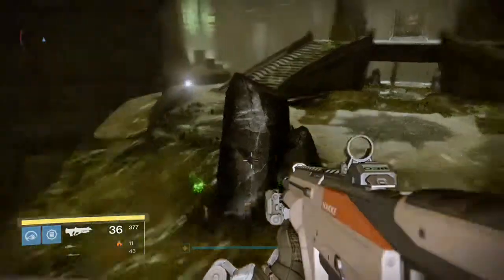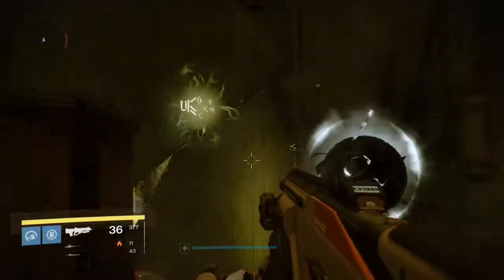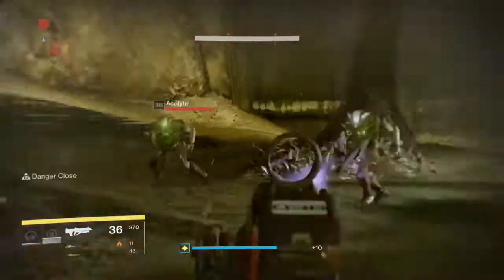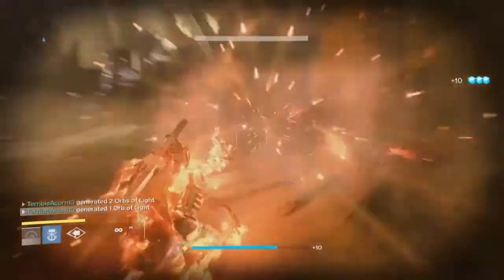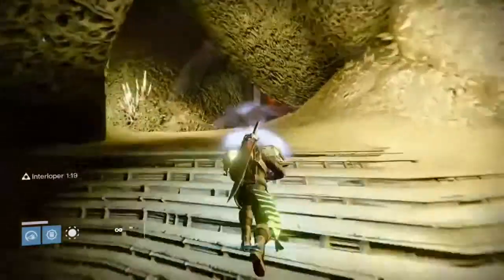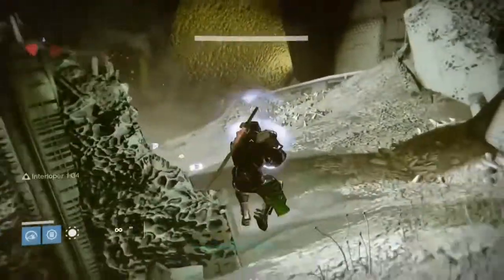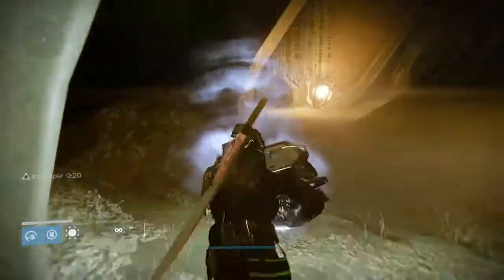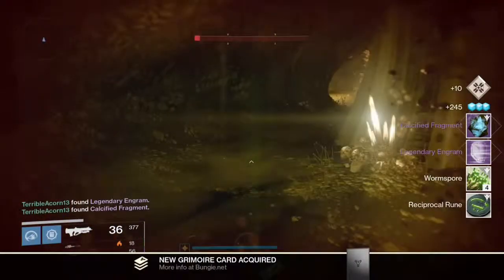Interloper Relic and The Taken Consumption Chest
Heres how to get the Interloper Relic and then the quickest route to get you to the chest to use it.